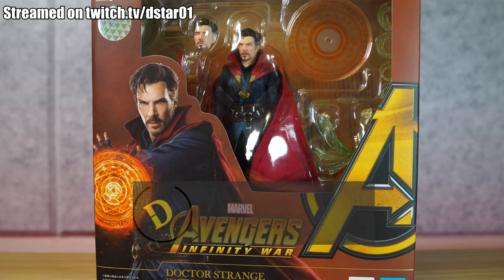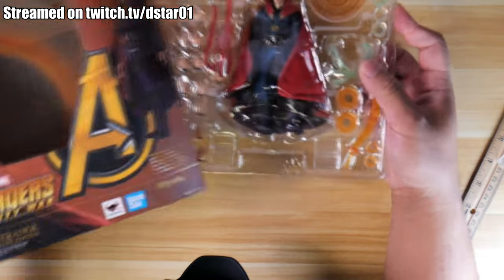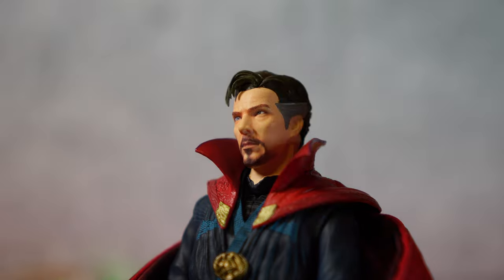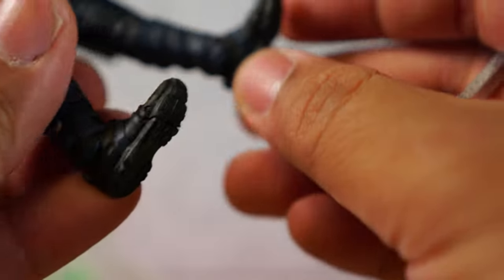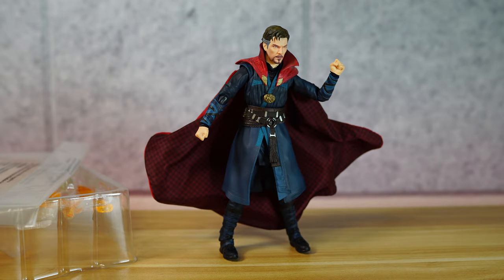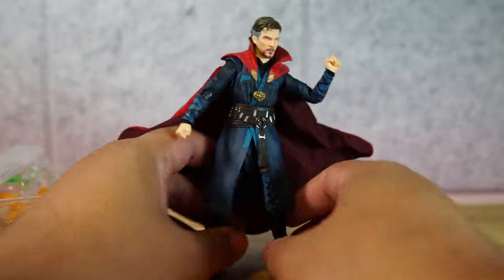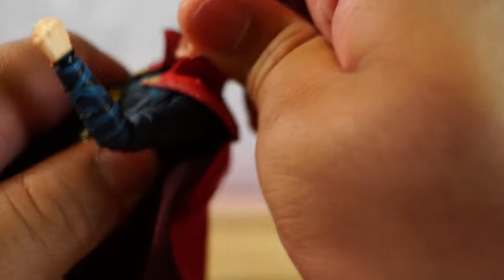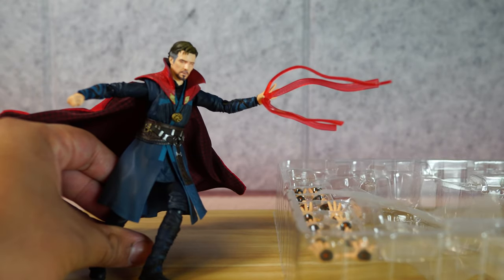Unboxing: S.H. Figuarts Dr. Strange from Avengers Endgame